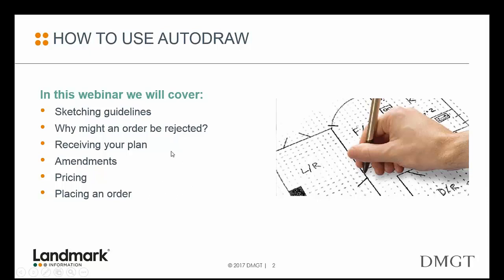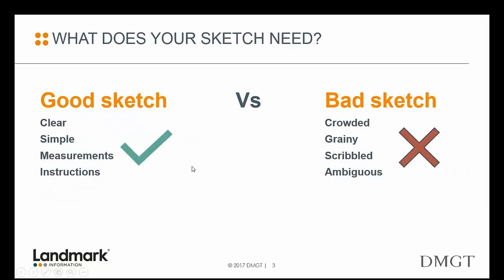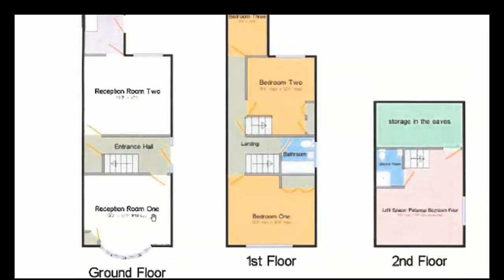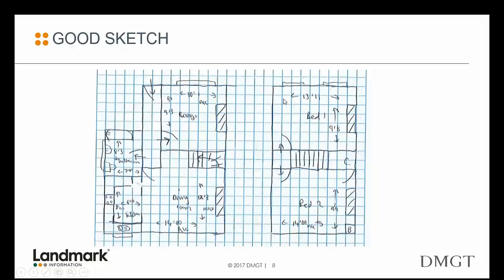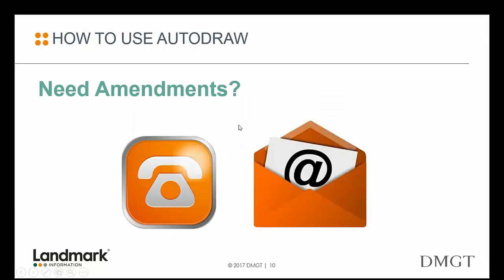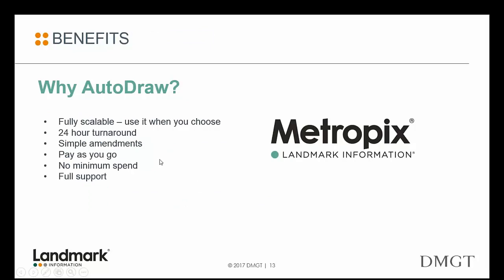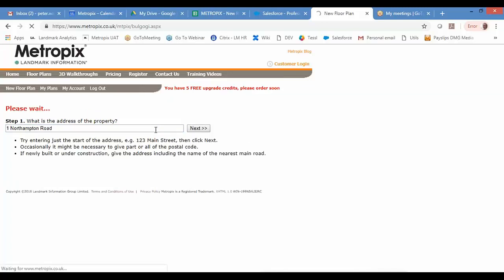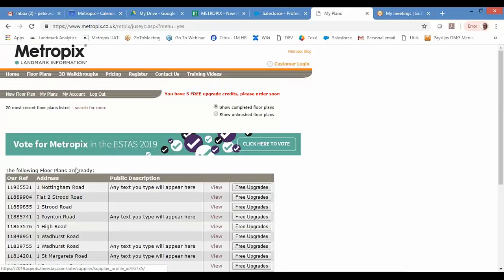Autodraw: Another way to use Metropix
Autodraw is great string to your floor plan bow... whether you need an extra pair of hands for holiday cover, don't have the time to create that perfect floor plan or you're working to a tight deadline.

Simply submit your sketch to Metropix's Autodraw service and we'll return your completed floor plan to your exact specifications within 24 hours. With no set up fees, tie ins or on going subscriptions you can use Autodraw as an addition to your existing subscription or on a pay-as-you-basis.